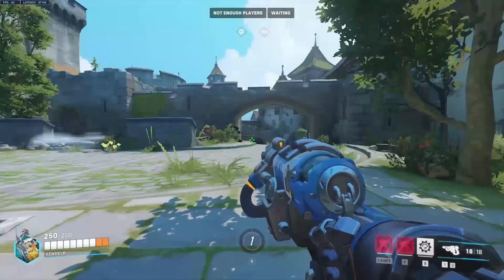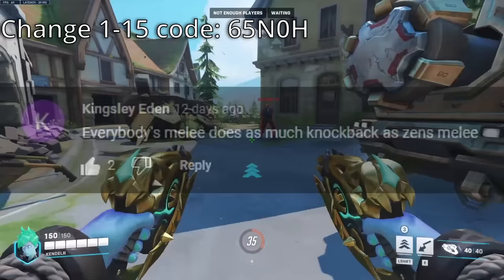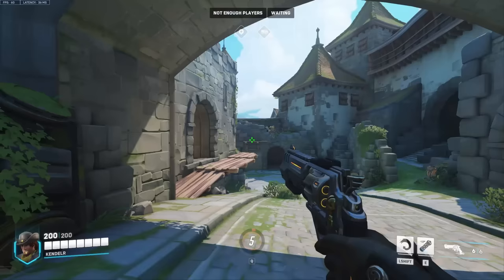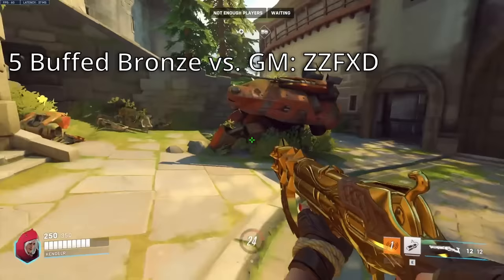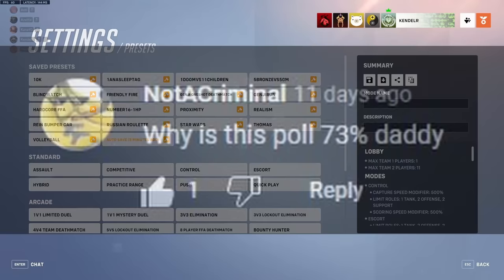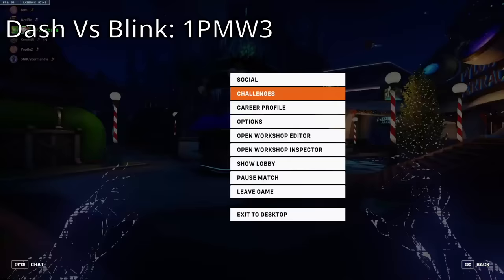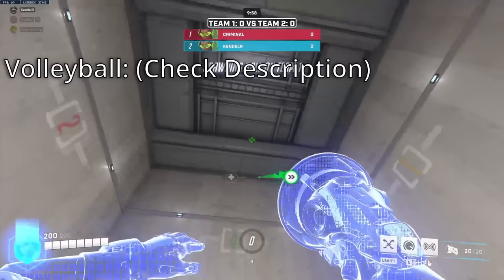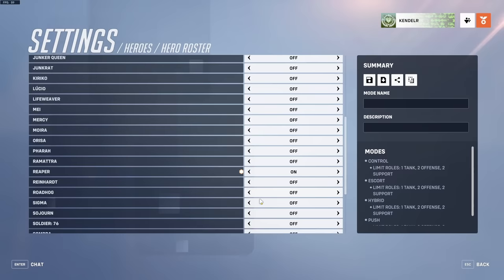I made 30 of your Overwatch 2 Workshop Ideas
I'm writing this description with 0 hours of sleep and just got called into work sooooooo...

0:00 THANKS FOR 10K SUBS
0:16 Torbjorn Wall Climb & Double Jump
0:43 Torbjorn Turret shoots Pharah Rockets (Tier 3 Turret)
1:28 Unlimited Hammer Range
2:02 Giant Genji Sword
2:40 Fall Damage
3:20 Random Sleep Dart Chemicals
4:10 Zenyatta Super Kick
4:44 Nuke when Die
5:16 Lucio Goomba Stomp
5:51 Random Projectiles & Damage
7:05 Minecraft in Overwatch
7:48 Double Piston Extender
8:04 Random Cooldowns
9:24 Realistic Bleeding
10:27 Hamster Bullets
11:08 1hp Gamemode
11:52 5 Buffed Bronze vs 5 GMS
14:10 Ana Sleep Tag
16:00 Daddy Doomfist vs 11 Children
17:17 Russian Roulette
18:15 Reinhardt Bumper Cars
18:52 Hardcore FFA
19:33 One Shot Genji Deathmatch
20:31 Genji Run
21:28 Friendly Fire (Including Lifeweaver)
22:40 Blindwatch
23:45 One In The Chamber
25:24 Gambling
25:38 Thomas The Tank Engine

THE CODES
1-15. 65N0H
16: 8F09N - 1hp
17: ZZFXD - 5 Buffed Bronzes vs 5 Grandmasters
18: 095VT - Ana Sleep Tag
19: ZJM7P - Daddy Doomfist
20: DHSNX - Russian Roulette
21: Y4FGV - Rein Bumper Cars
22: 9KT36 - Hardcore Free For All
23: KQ4CH - Oneshot Genji FFA
24: 1PMW3 - Genji Run
25: QDSNE - Friendly Fire (Lifeweaver Update)
26: 4ZARF - Overwatch but blind
27: GP56R - One in the Chamber
28: (Currently the code breaks; waiting for glitch to be fixed) - Volleyball
29: No Code - Gambling
30: 321Z9 - Thomas